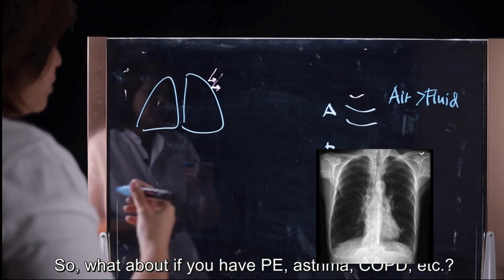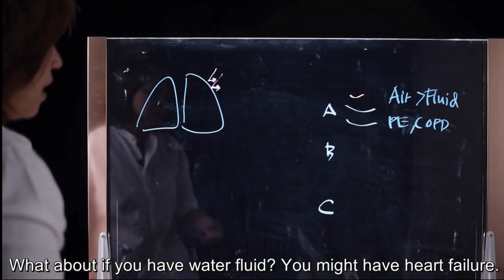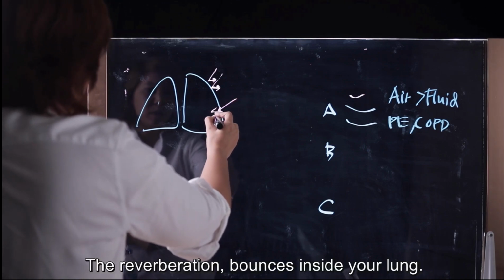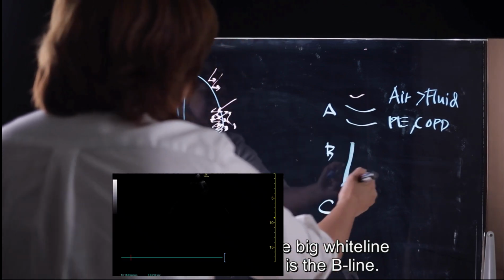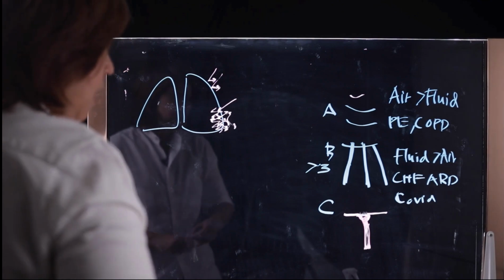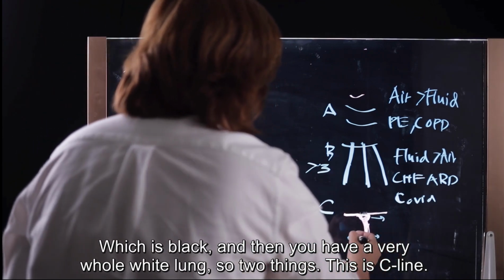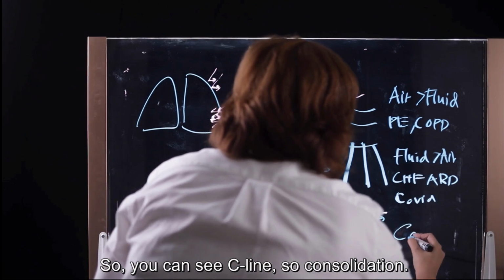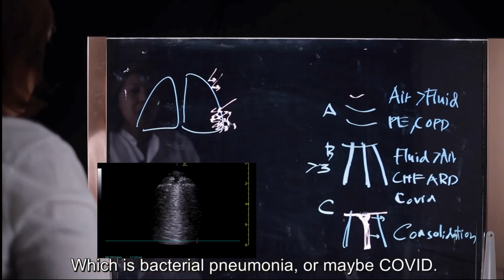Lung ultrasound in 3 letter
A Air
B kerley B line Fluid
C  consolidation